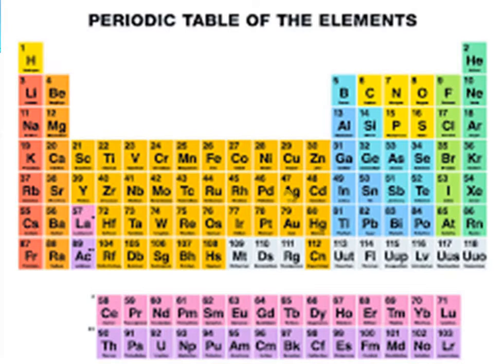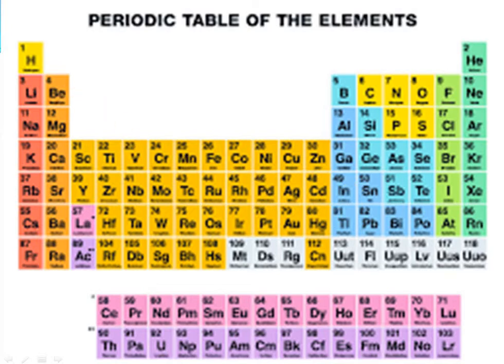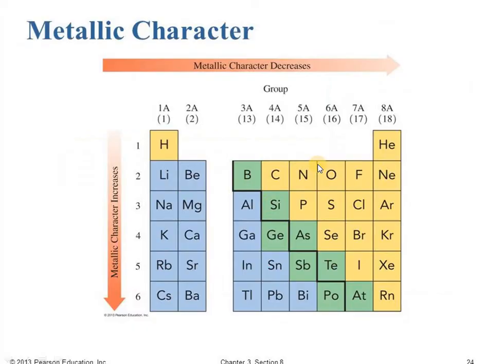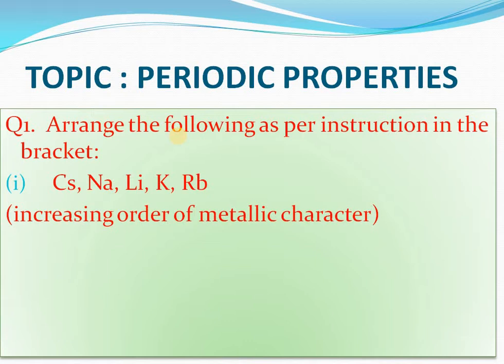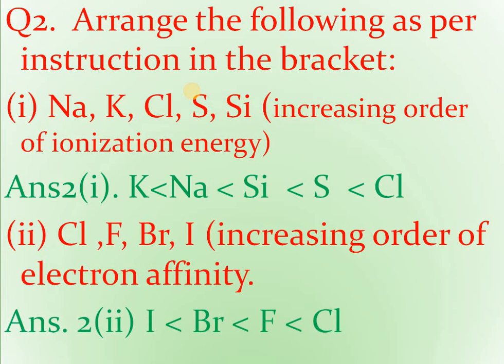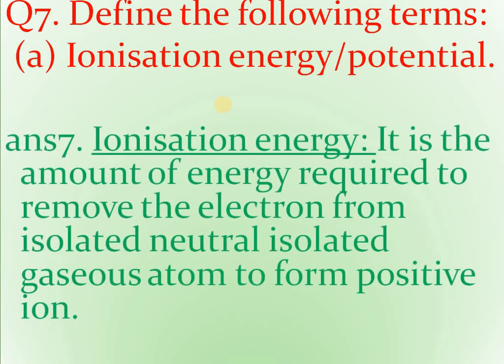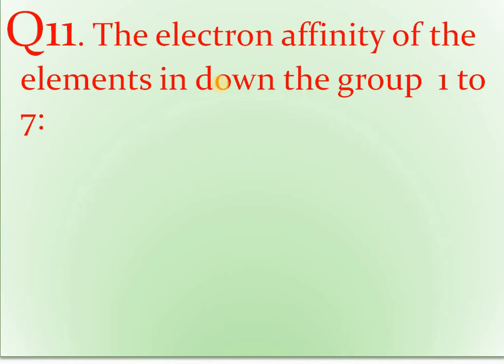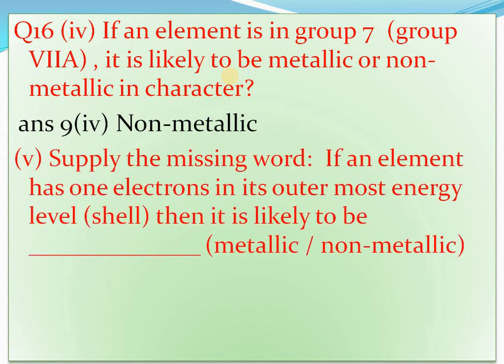CH1 PERIODIC TABLE AND PERIODIC PROPERTIES wmv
PERIODIC PROPERTIES
PERIODIC TRENDS
IMP QUESTIONS ON PERIODIC TABLE.